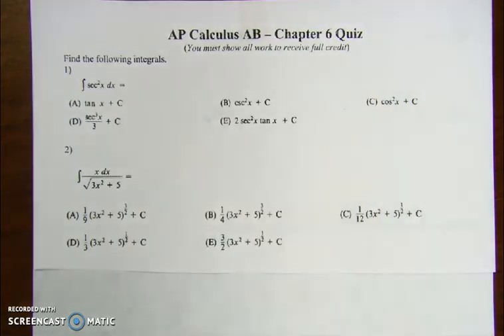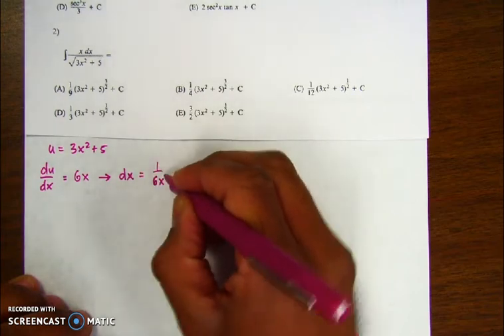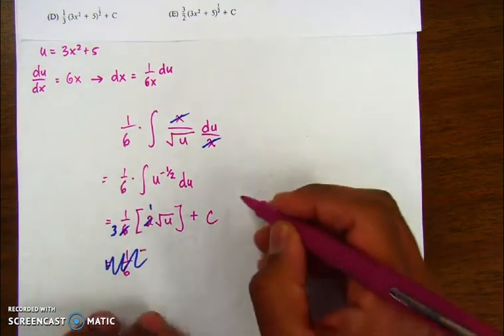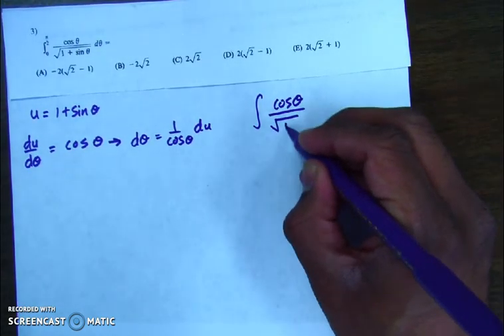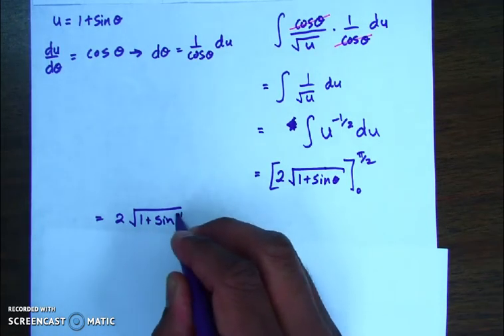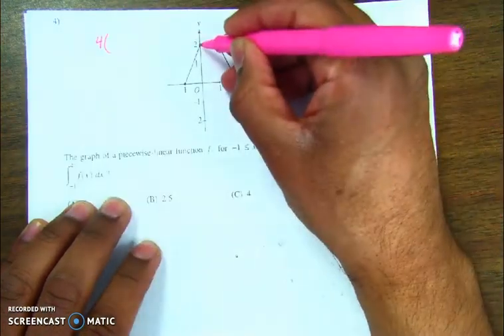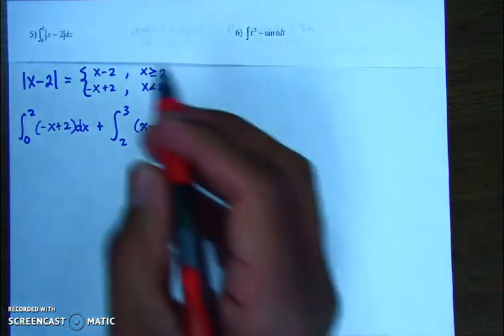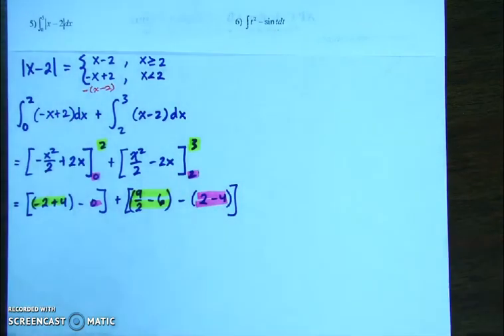Chapter 6 Quiz